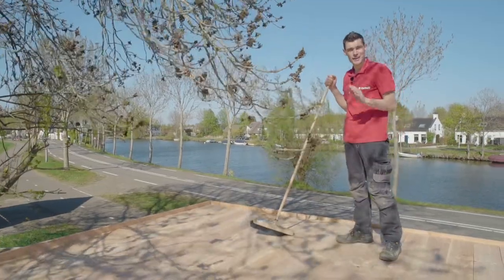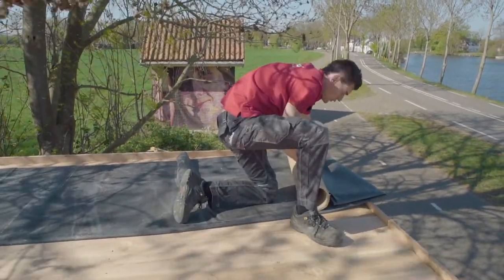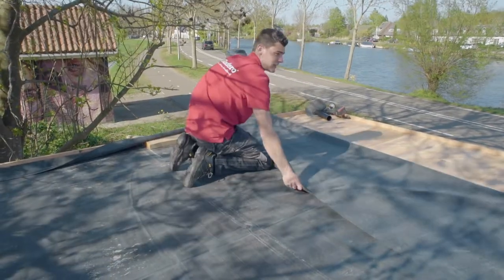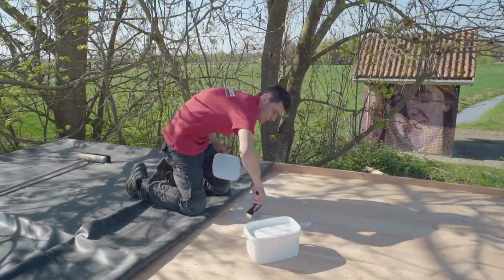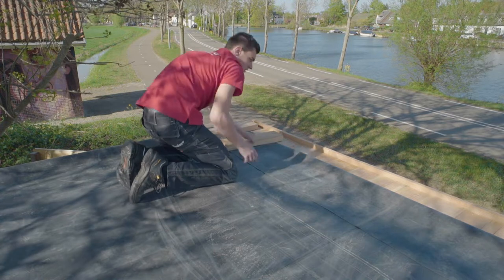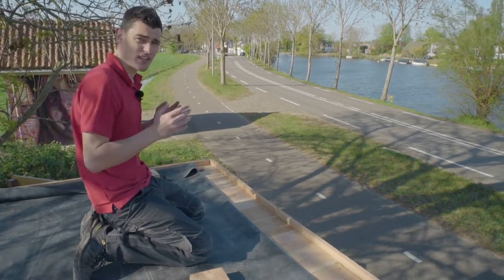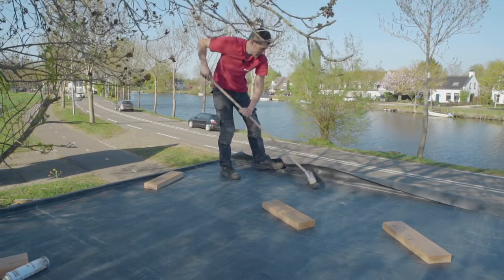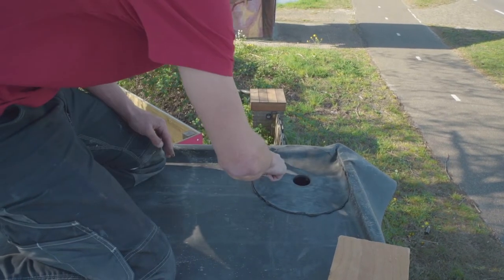EPDM film How to install it correctly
Welcome to a new episode of Gadero TV.

In today's episode we will show you how you install an EPDM roofing properly. There are several things you can make wrong and should avoid. Therefore this video will come in handy.

Enjoy your DIY :)